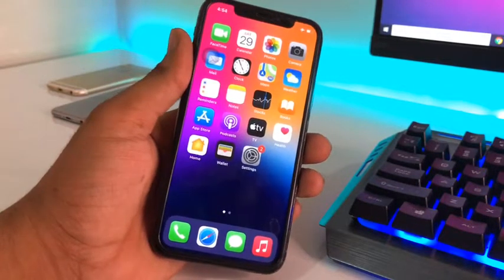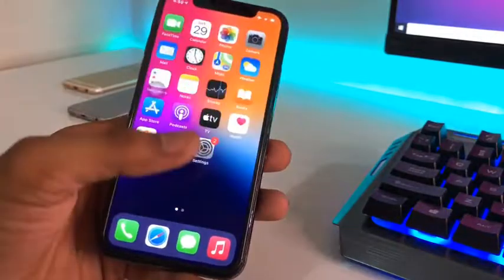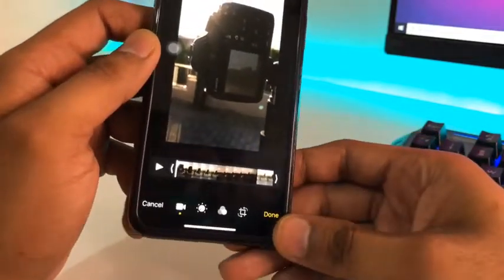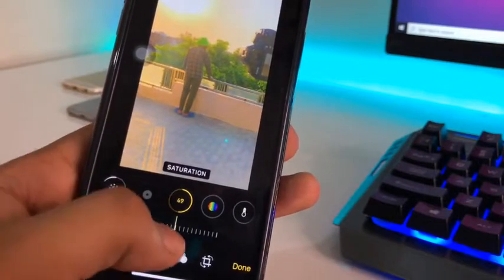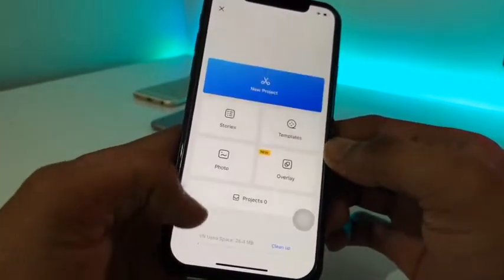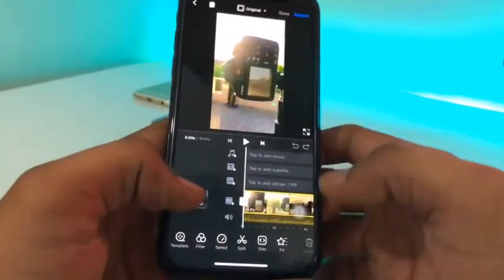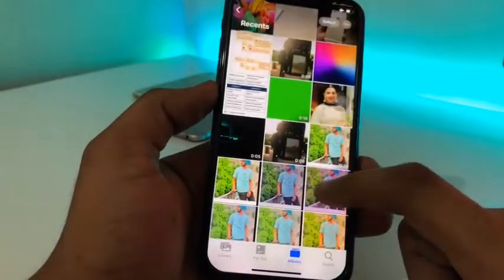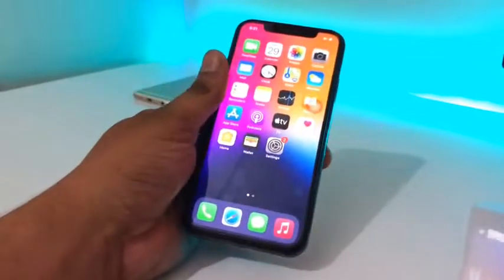iPhone Video Colour Grading Editing Tips